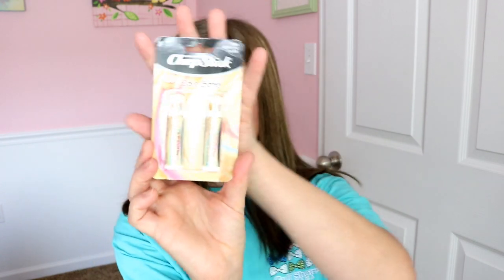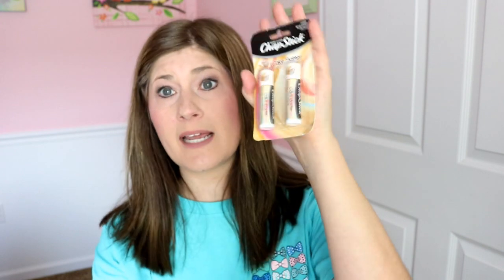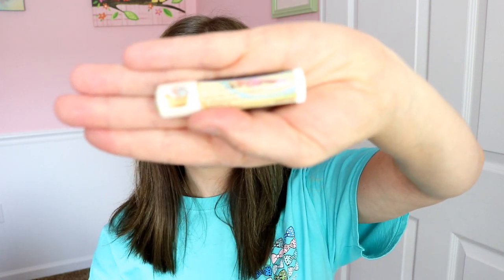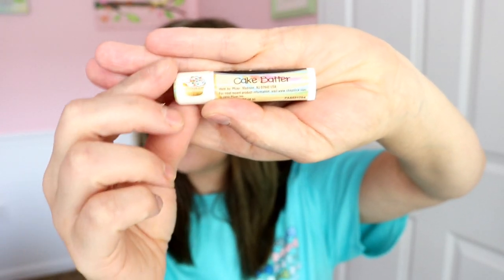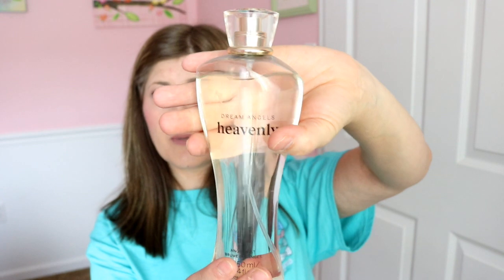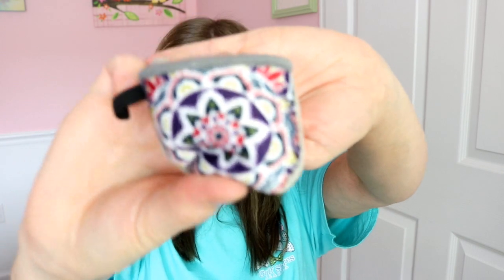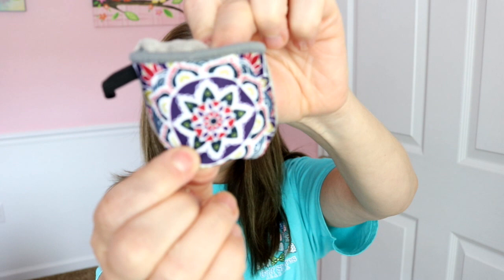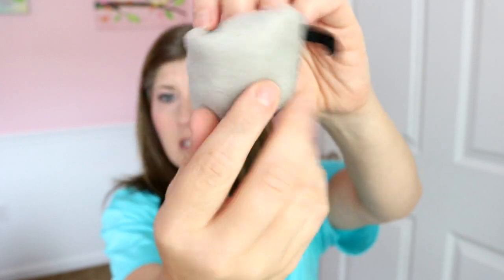Favorite Things | July 2017 | Nordstrom